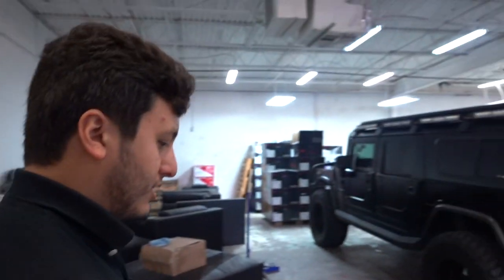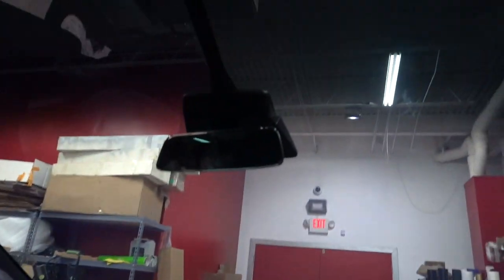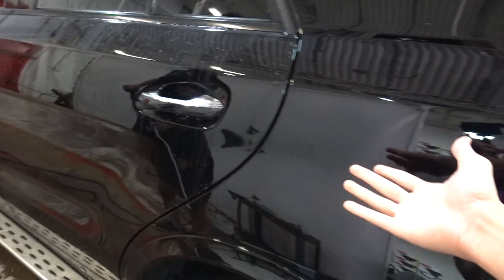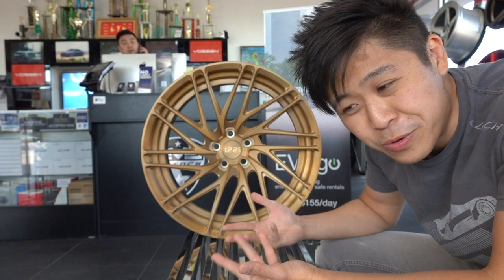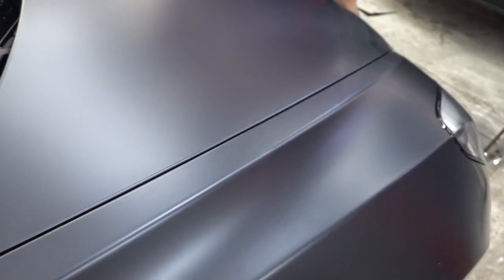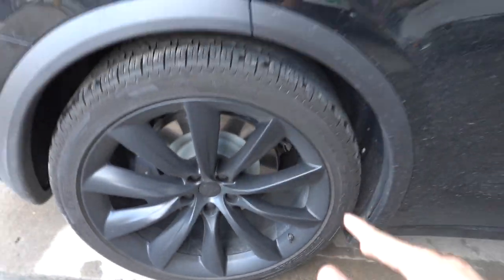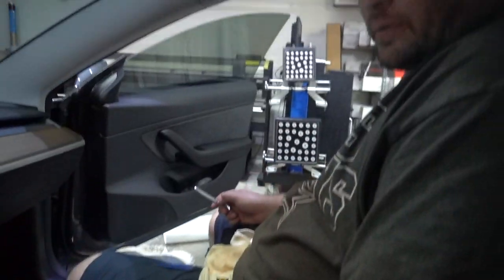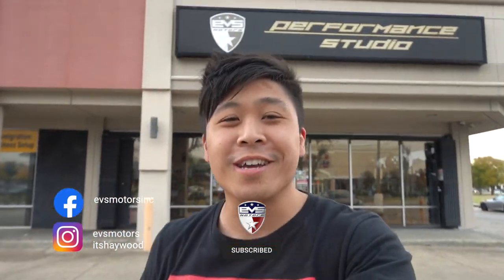Satin Tesla Model 3 Looks Sick!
Today's To Do List:
-Photosync tint Tesla Model X - 1 PIECE!
-1221 Wheels Unboxing
-Finish up wrapping Tesla Model 3 in Satin Guard PPF
-Center console wrap on Tesla Model 3

12320 Bellaire Blvd
Suite C-1

10:00 AM - 6:00 PM

PARTNERED BRANDS:
Vossen Wheels
Vorsteiner
Velos Designwerks
1221 Wheels
Brixton Forged
ADV.1 Wheels
Prior Design
Ryft Exhaust
Frequency Intelligent Exhaust
Novitec
TechArt
Brabus
Addictive Desert Designs
Toyo Tires
Renntech
Sharkwerks
Escort Radar
and more!